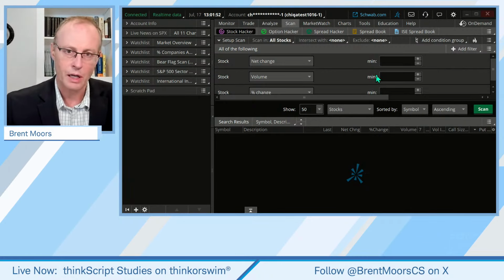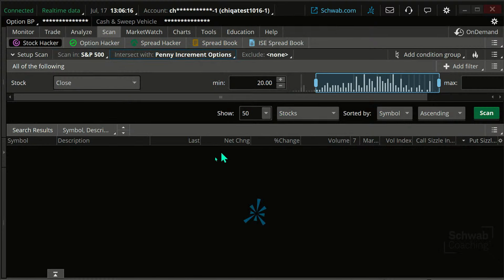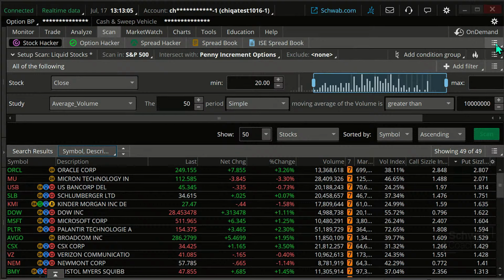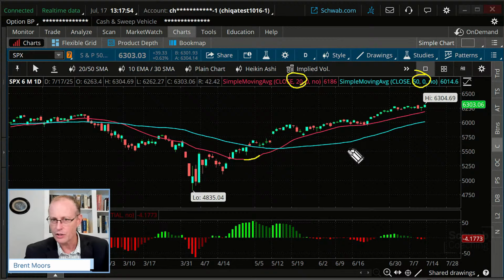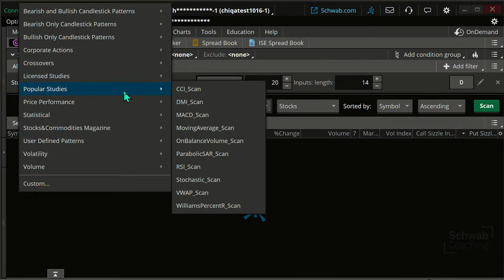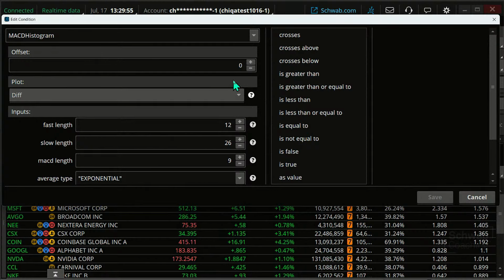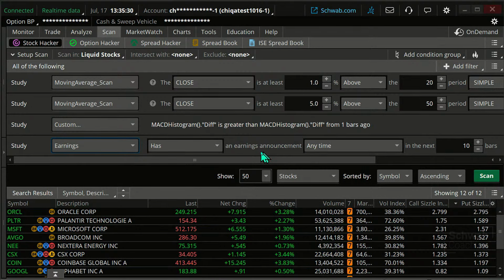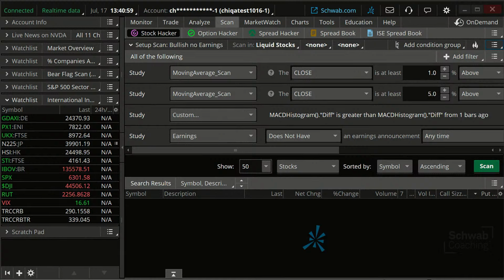Customizing & Layering Scans | thinkScript Studies on thinkorswim | 7-17-25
thinkScript Studies on thinkorswim | Brent Moors | 7-17-25

In this webcast we discussed how to customize scans and layer them with each other to get the scan results that you want. We discussed some simple scan principles as well as customizing your scans using the thinkorswim platform Condition Wizard. The example scan scripts were shared in the webcast as well.

Have a market idea, but you just a find the tool to put it into action? Create your own custom indicator with thinkScript. Your education coach will build custom trading tools as you watch to help geve you an understanding of creating and using scripts on the thinkorswim platform. Time to tinker with those technicals. 1023-3KVR

You can follow me on X @BrentMoorsCS